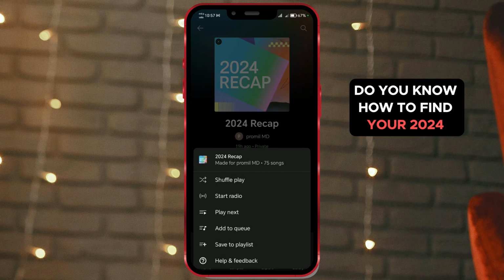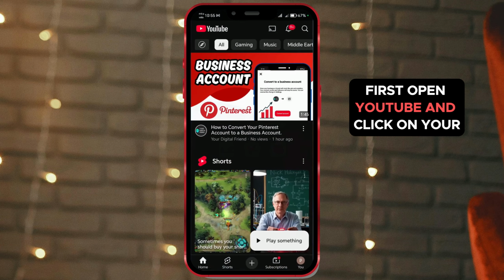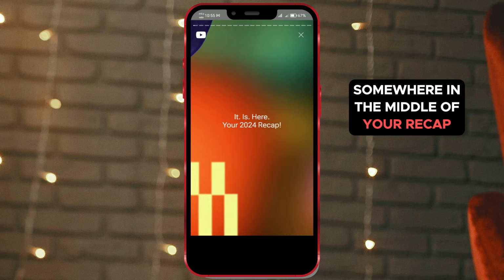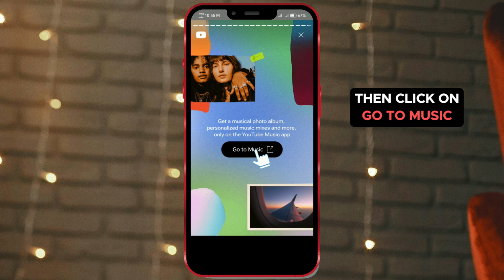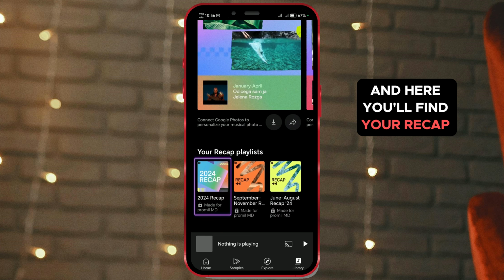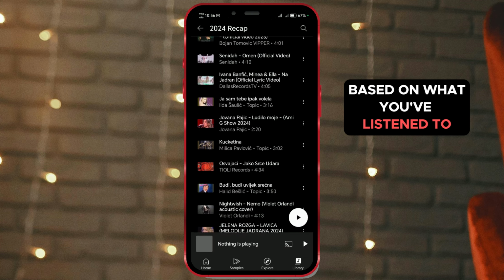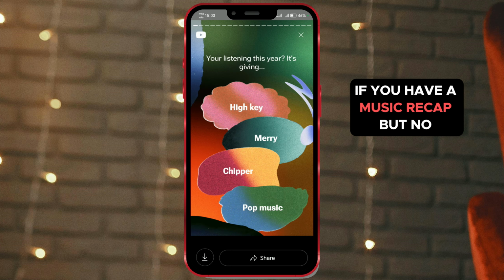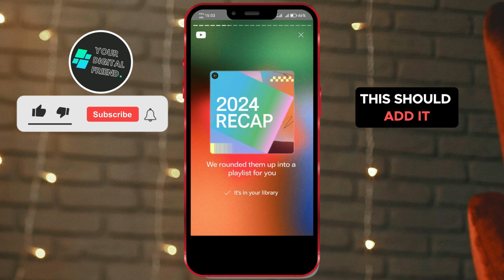How to Find Your 2024 Music Recap Playlist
Looking for your top songs and most-played tracks of the year? In this tutorial, I’ll show you two easy ways to find your 2024 Music Recap playlist on YouTube and YouTube Music.